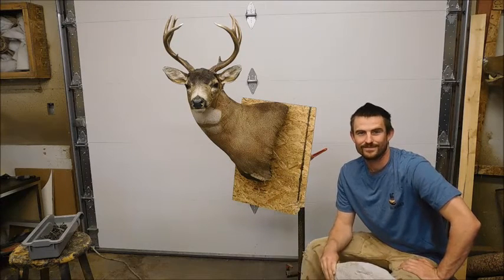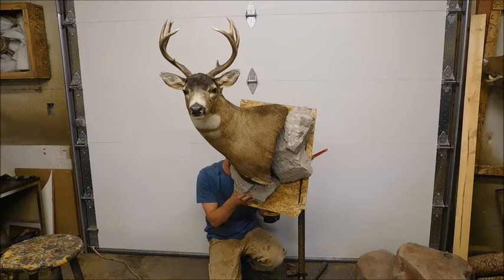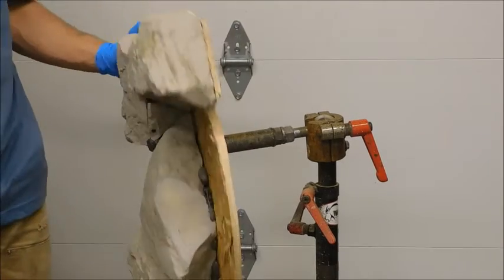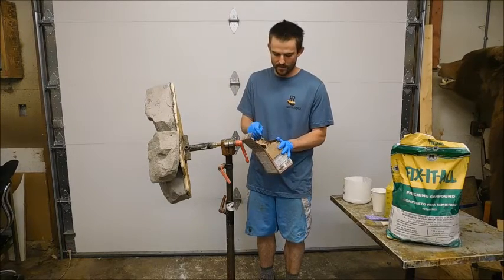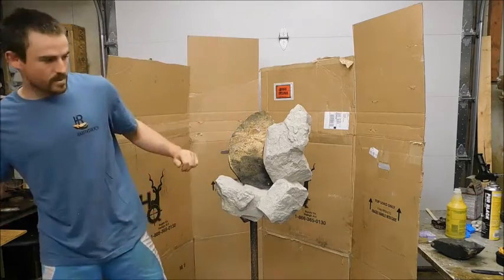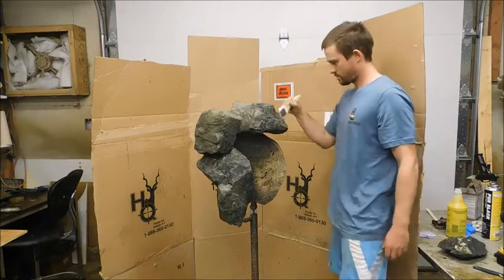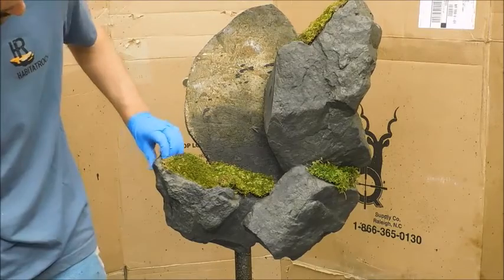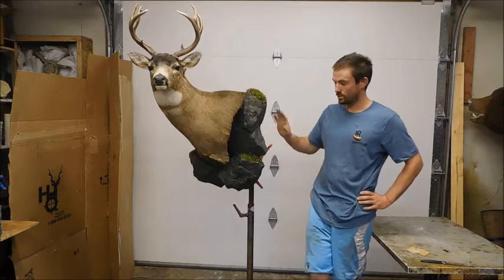Habitat Rock Wall Pedestal Project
It's easy to use the Habitat Rock Small Series of rocks to add interest and dimension to any wall pedestal shoulder mount.